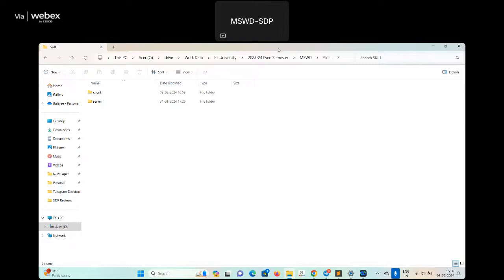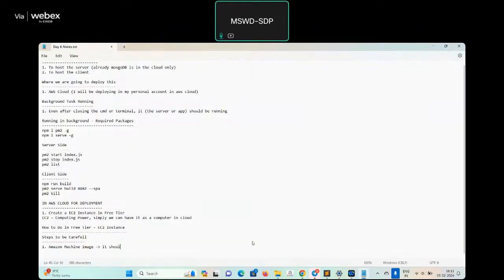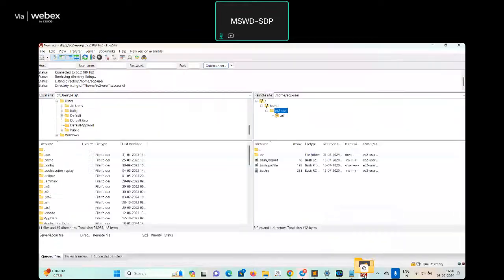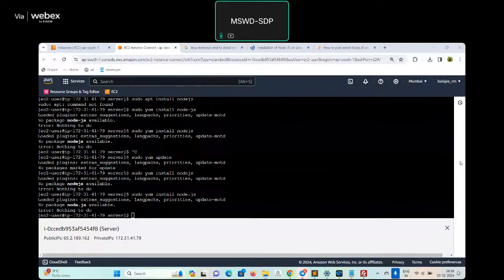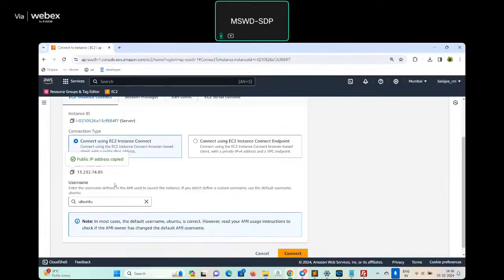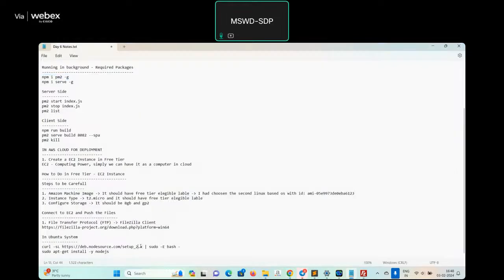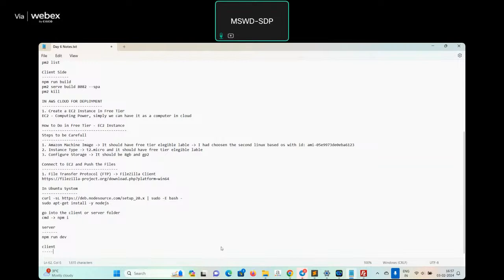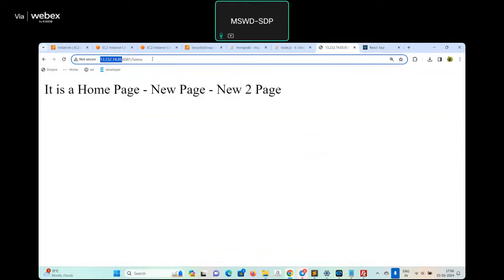Y22 2023-24 EVEN SEM || MSWD - SDP Project Demo on 03/02/2024